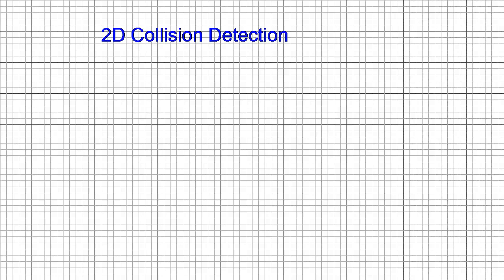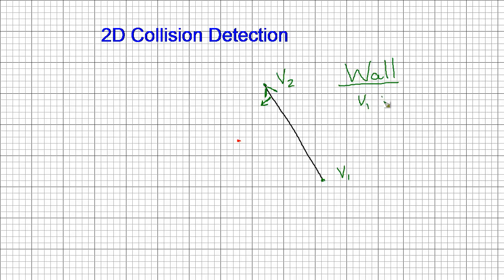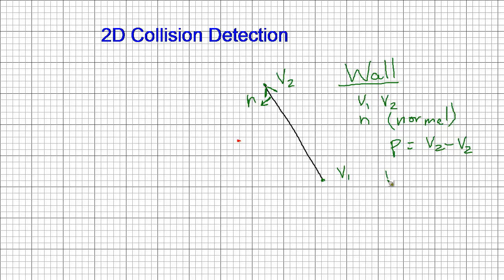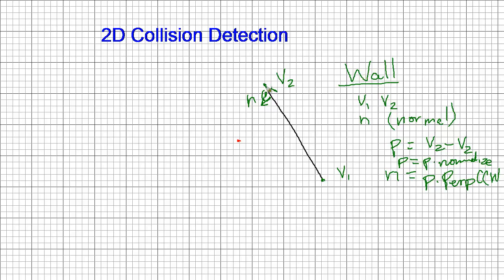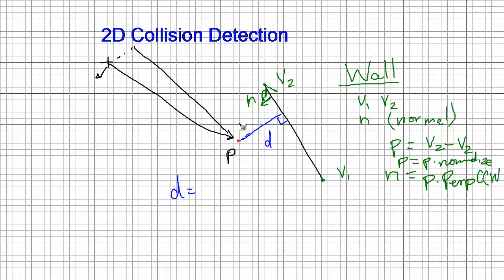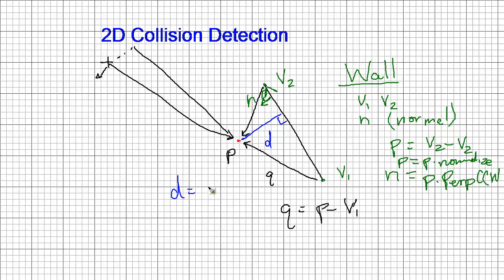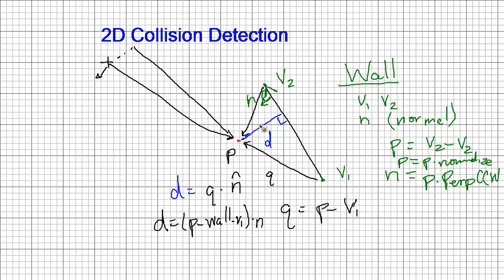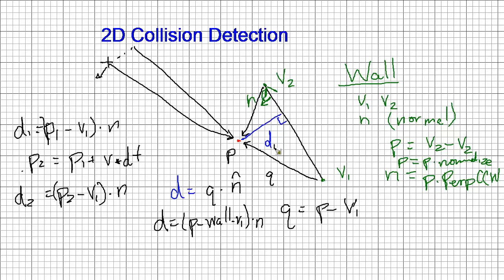2D Collision Detection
Paul Johnston showing how to detect a collision with an arbitrarily oriented wall/line.